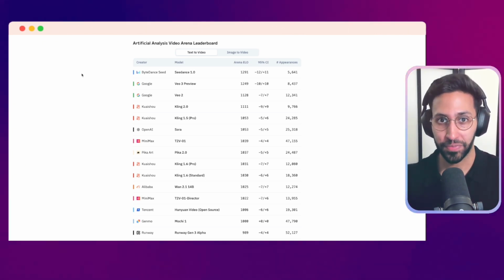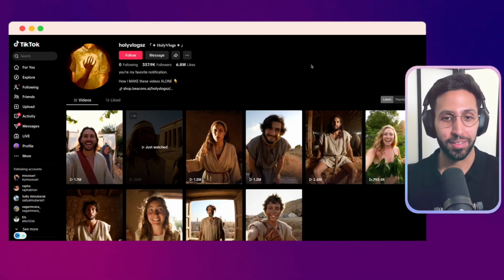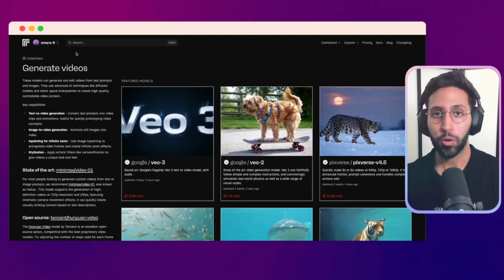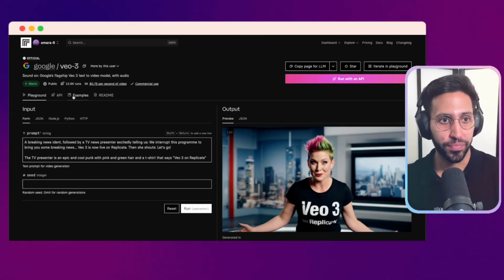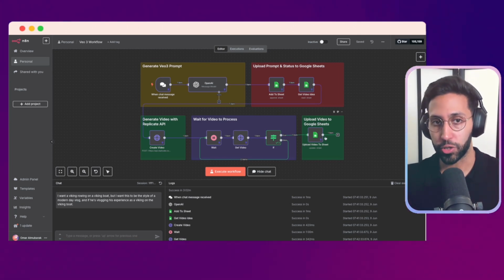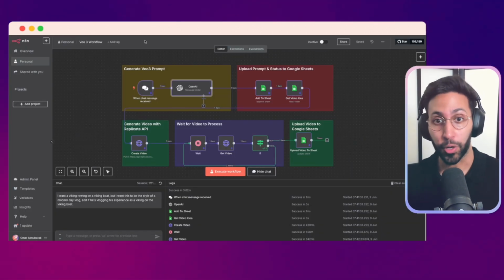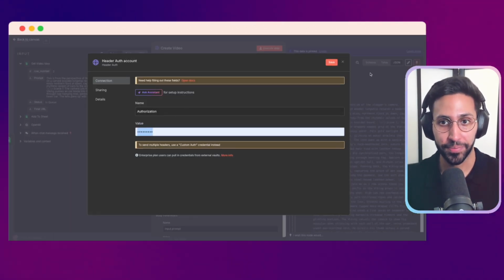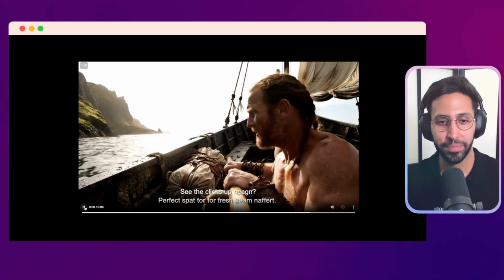This AI Makes Videos That Break The Internet! (VEO 3 & n8n - Free Template)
📌 Join a free Skool Community to learn how to use AI agents in your Business

🚀 Join a private Skool Community/Course to learn how to use AI agents in Your Business

In this video, I show you how to create viral content at scale using Google’s Veo3 API and n8n.

We look at what content is currently going viral, how to connect to Veo3 via API, and how to automate the entire process with a step-by-step n8n workflow.

Perfect for creators, marketers, and automation geeks looking to scale content with AI.

00:00 Veo 3
01:26 Veo 3 Viral Content
03:26 Veo 3 API
05:08 Veo 3 n8n Automation